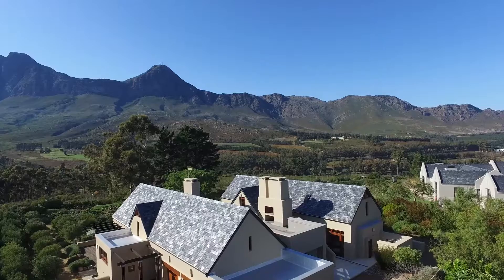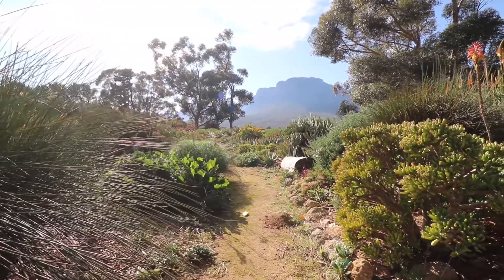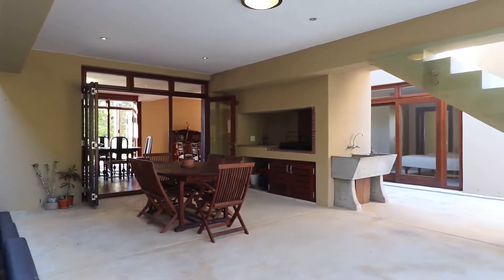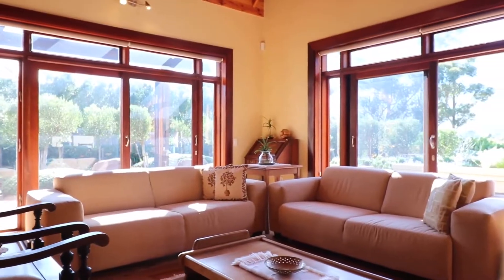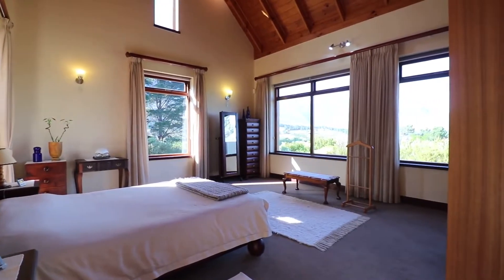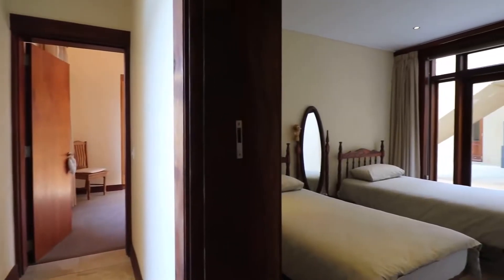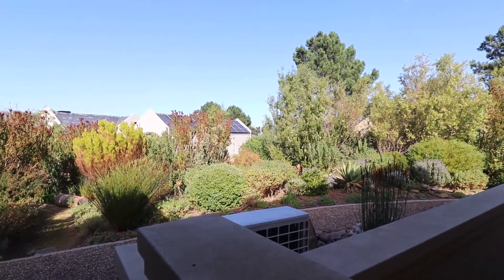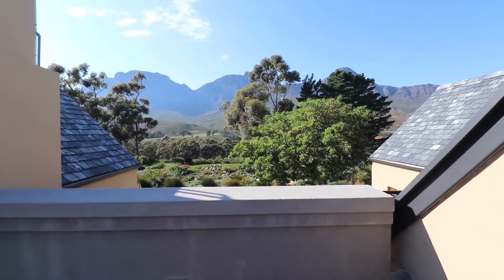A Home for Nature Lovers - If you love to live in nature this is for you Wedderwill Country Estate,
A home with amazing mountain views, an unrivalled Fynbos garden - situated on the edge of the Wedderwill Game Reserve.
The home boasts oodles of space and top-notch finishes and genuine wood is used throughout to add warmth.